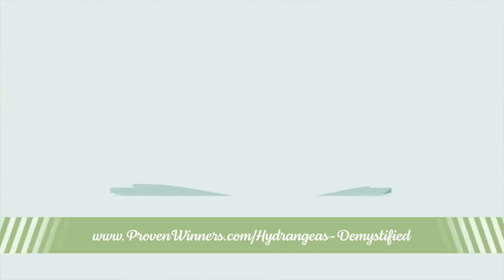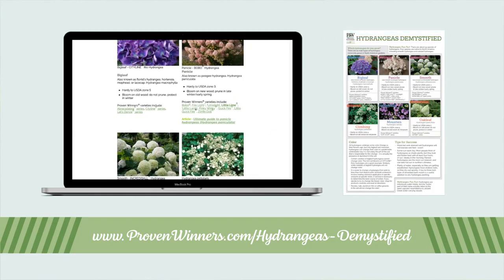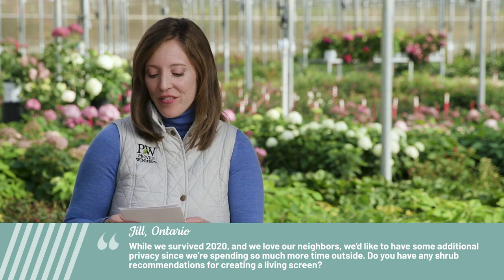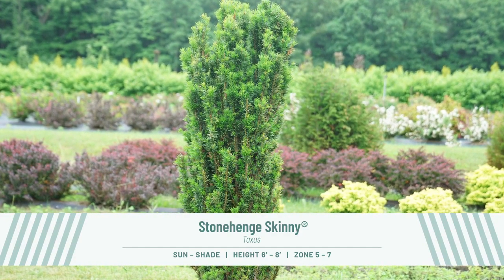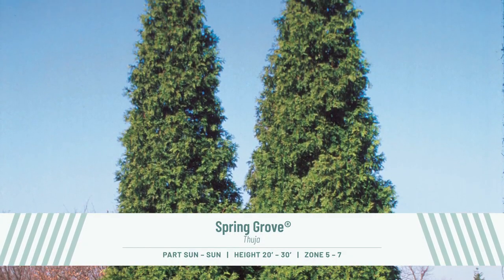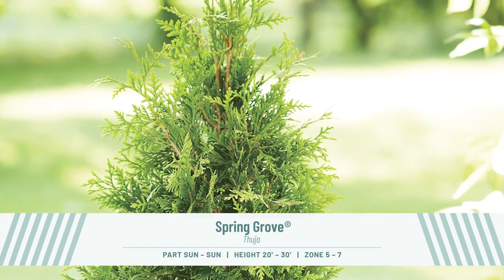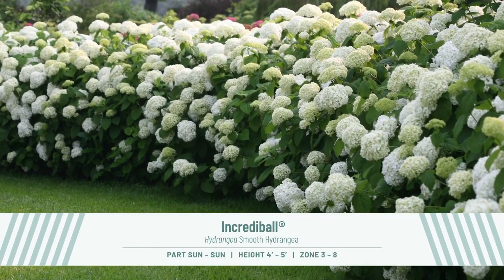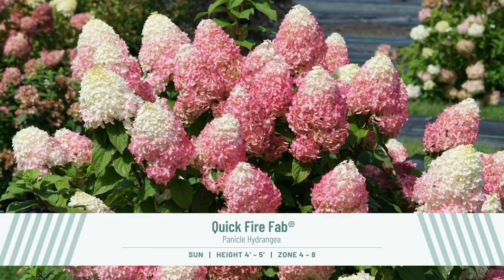Proven Winners ColorChoice Flowering Shrubs FAQ's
If you have customers looking for privacy, join Jessica as she shares great ideas for creating a living screen.